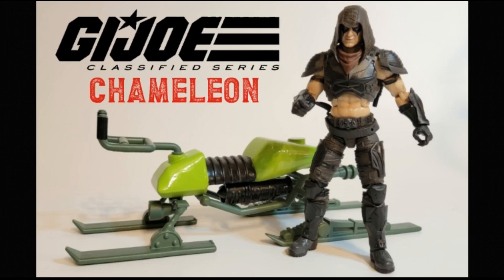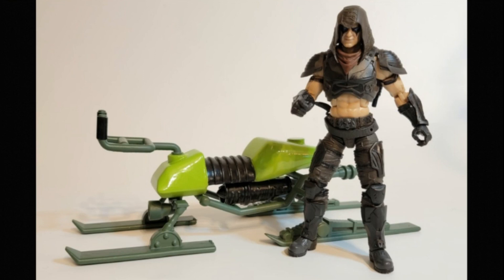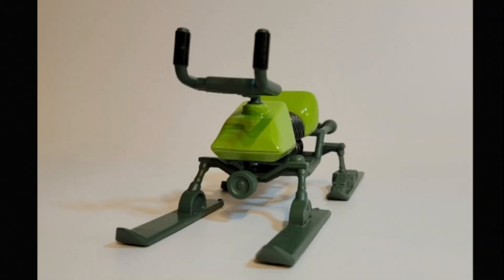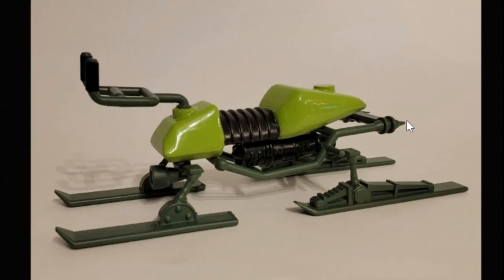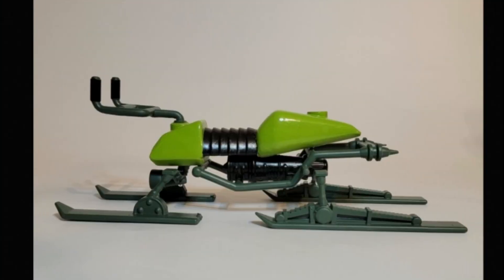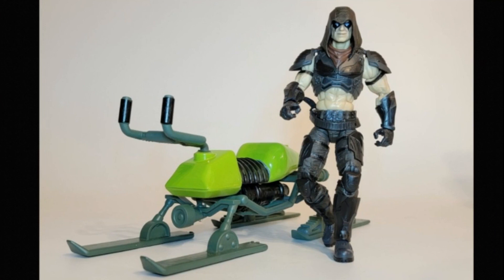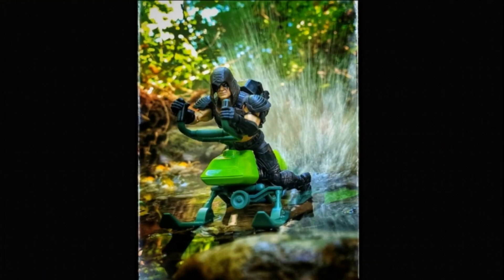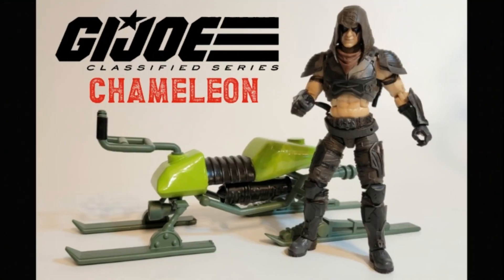G.I. Joe Classified - Zartan's Chameleon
I 3D printed a Classified 1:12 scale Chameleon for Zartan.  Check it out